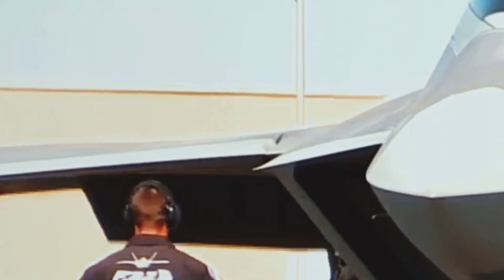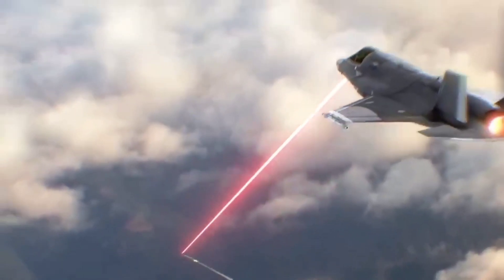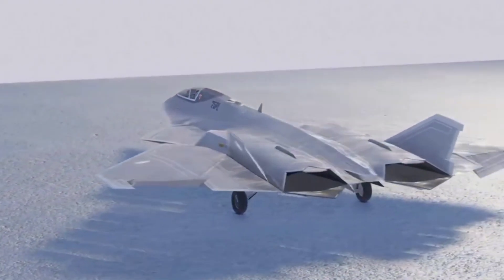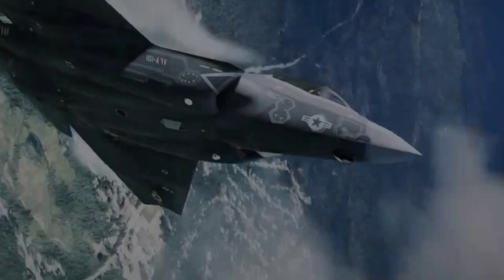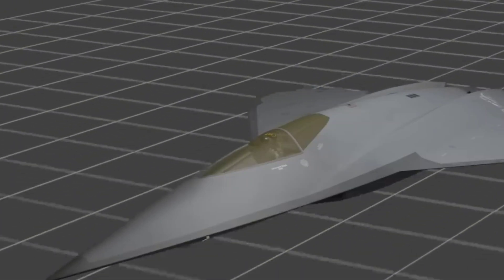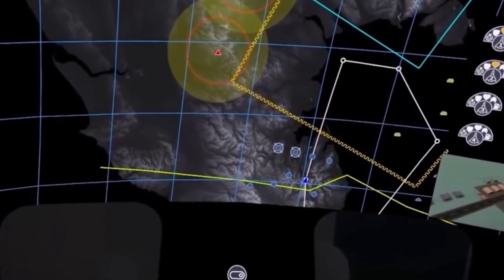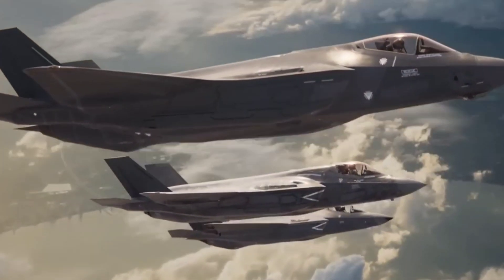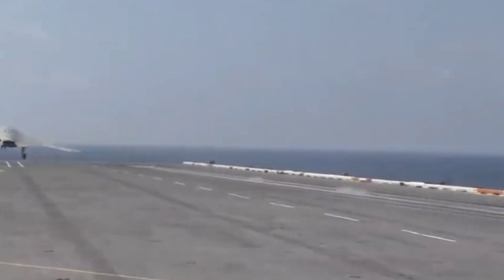NGAD vs F-22: A New Ruler's Challenger in the Skies?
Description of the comparison between NGAD (Next Generation Air Dominance) and F-22 Raptor would involve several key aspects of the design and performance of both fighter aircraft.

The next-generation fighter aircraft NGAD project aims to develop an advanced aircraft that will succeed the F-22 and F-35. NGAD is expected to have more advanced stealth capabilities, better maneuverability, more advanced avionics systems, and more modern and flexible weapon systems than its predecessors.

Meanwhile, the F-22 Raptor has long been recognized as a leading stealth fighter aircraft with advantages in stealth, speed, and maneuverability. However, while still very powerful, the F-22 has aged and may no longer be as competitive with future generation fighter aircraft like NGAD.

The comparison between NGAD and F-22 will be an interesting topic of discussion in the military and aviation world, as it will influence the defense strategies of countries in the future.